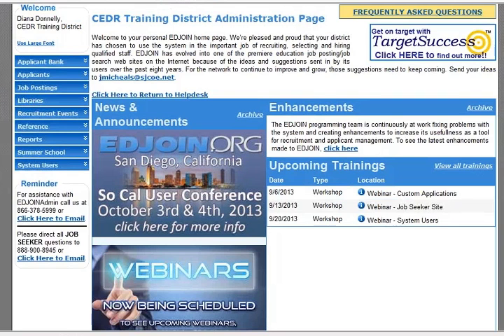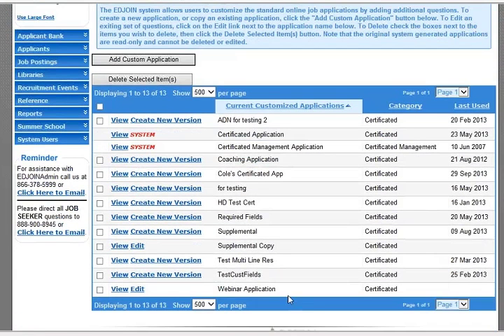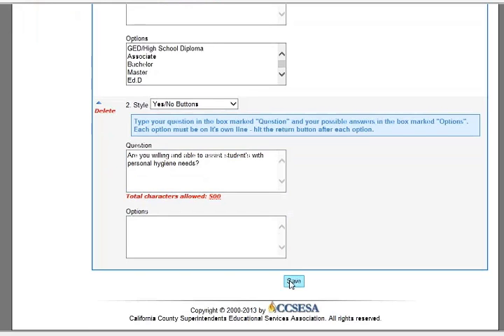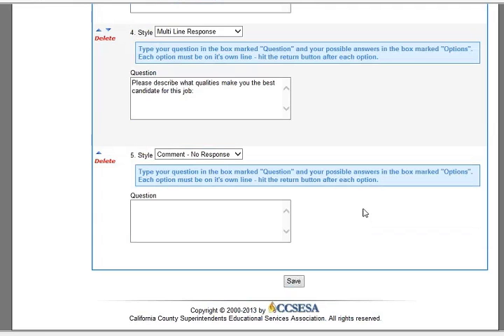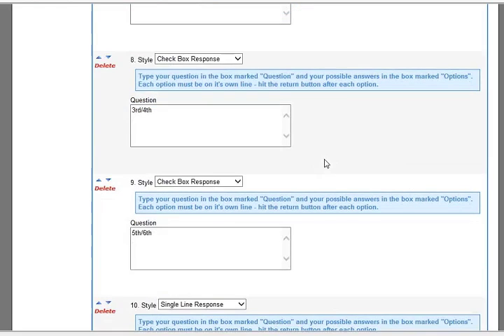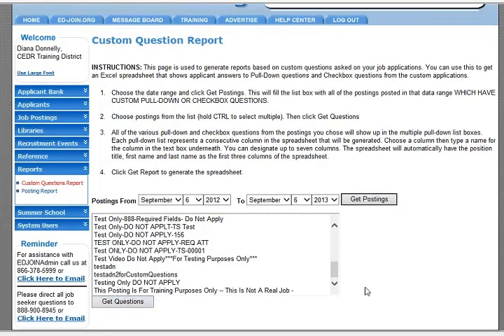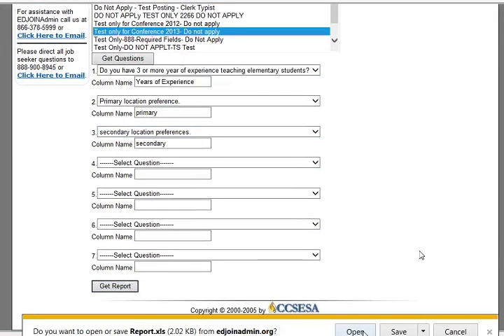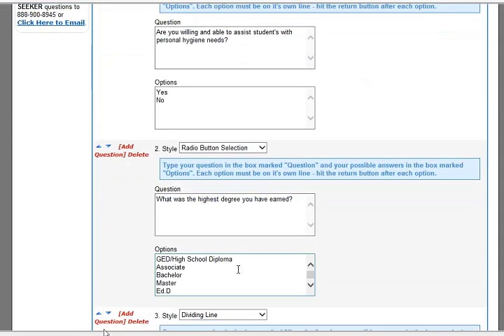EDJOIN Custom Applications training 1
Custom Applications by Dianna Donnelly